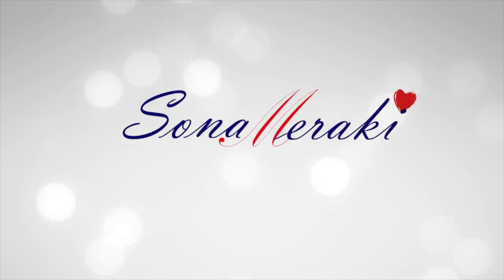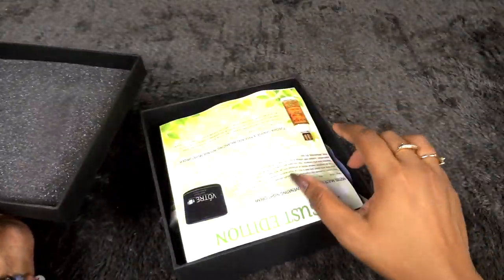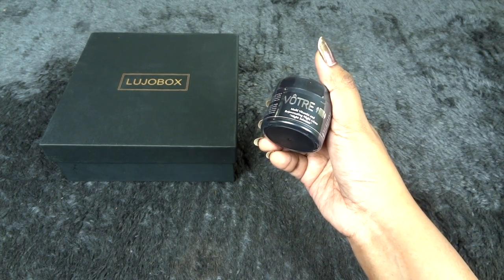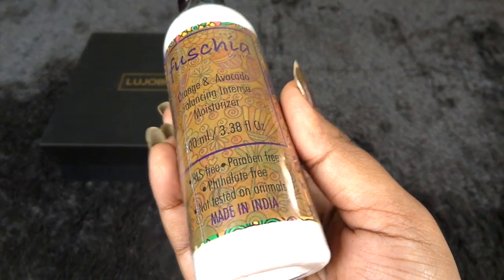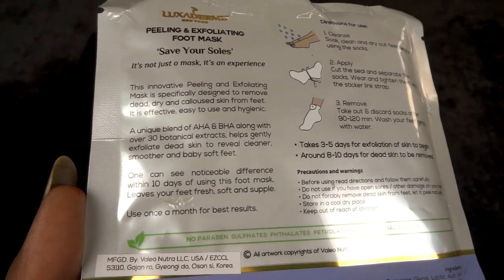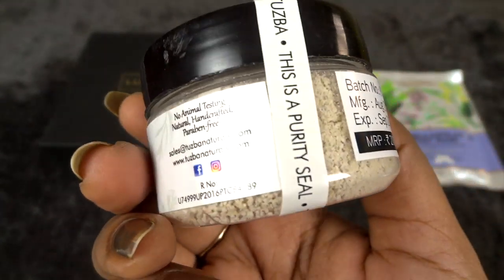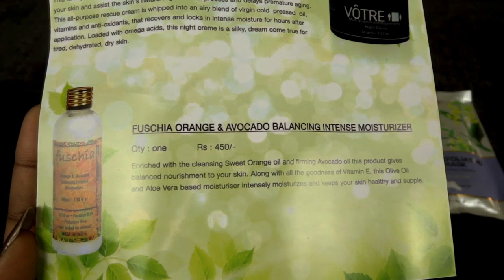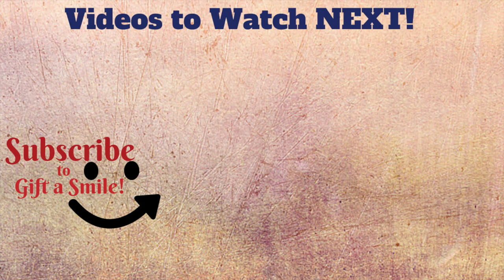Lujo Box August 2019 | Discount | Luxury Beauty Subscription | Unboxing & Review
In this video - Unboxing & Review of Lujo Box August 2019

My First impressions of Lujo Box was great and when I saw my favourite Votre Night cream included in their August edition, I decided to get it! It has a couple of such great luxury brands which has great ingredients and quality along with other skincare which do seem promising as well. It is a Premium Beauty Subscription Box priced at Rs. 750 including shipping(additional discounts available). But since they send all full sized products and some luxury branded products too, I felt its overall value for money.

Love,
Sonam